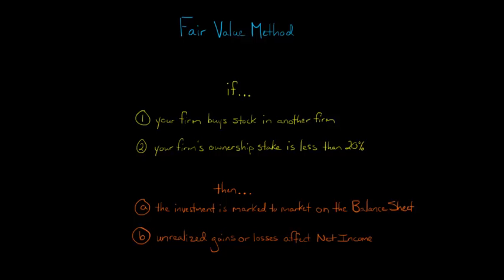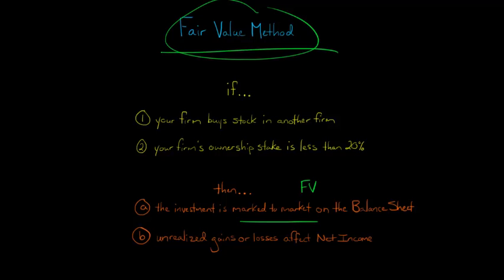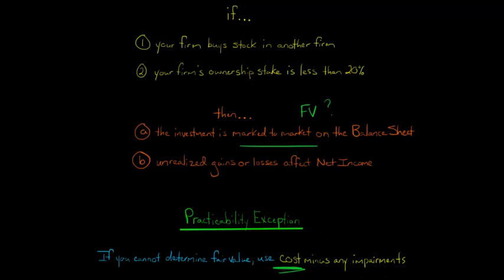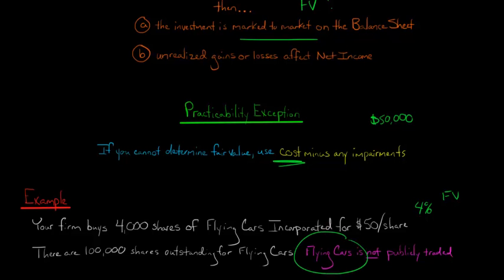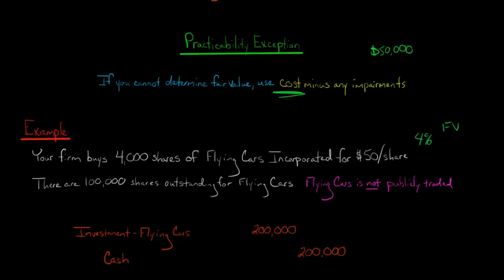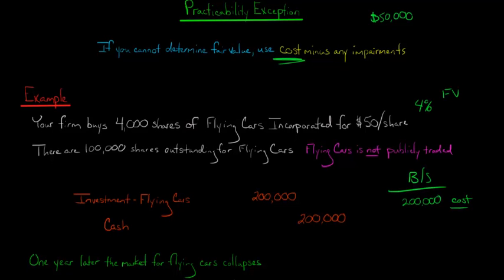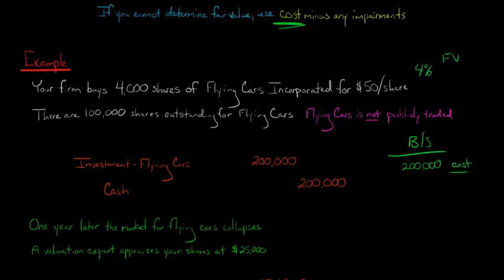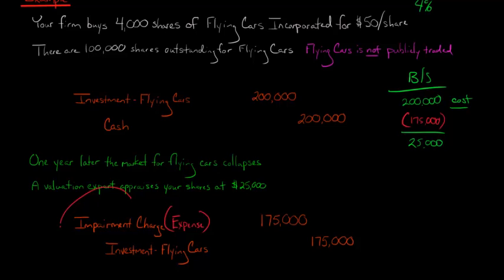Accounting for Equity Investments at Cost: The Practicability Exception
Equity investments that consist of less than 20% ownership of the investee are typically accounted for using the Fair Value Method.  However, when the fair value of the investment cannot be easily determined (e.g., if it's an investment in a startup that isn't traded on an exchange), the investment should be accounted for at cost, minus any impairments.
ACCESS INDEX OF VIDEOS
CONNECT WITH EDSPIRA
CONNECT WITH MICHAEL
ABOUT EDSPIRA AND ITS CREATOR